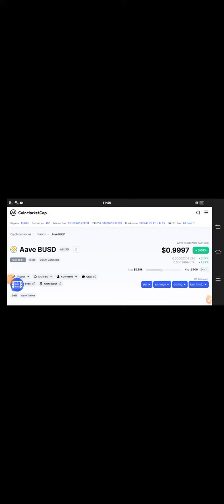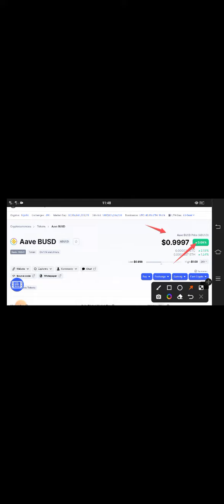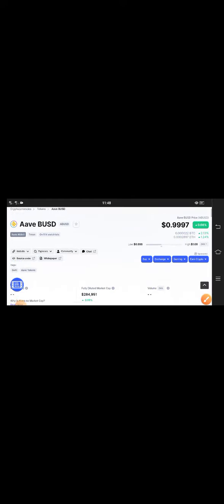ABUSD BIG LOST! || ABUSD Price Prediction! Aave BUSD Today Update